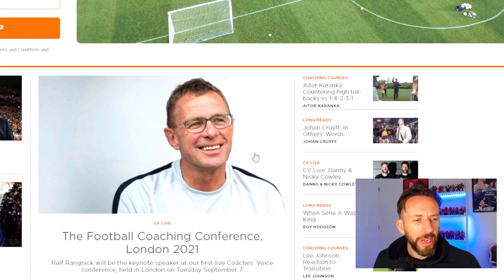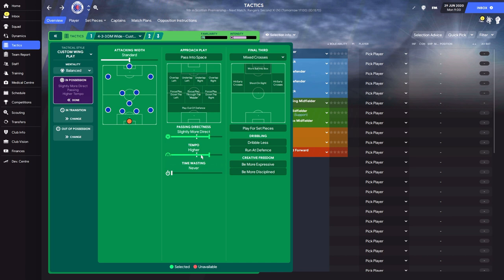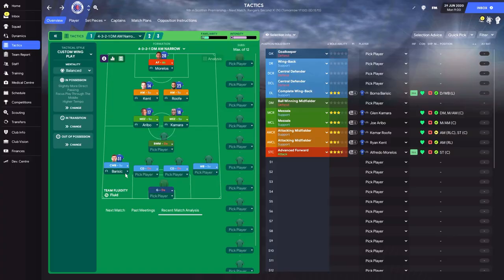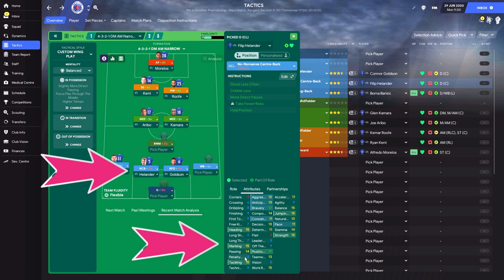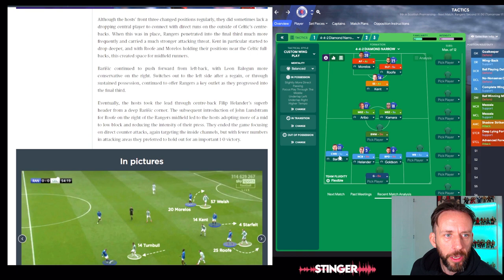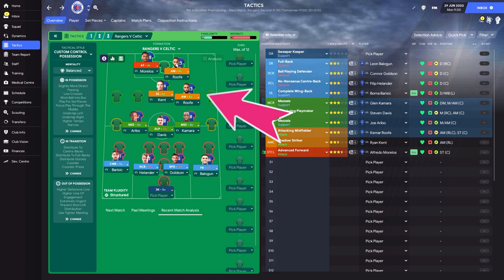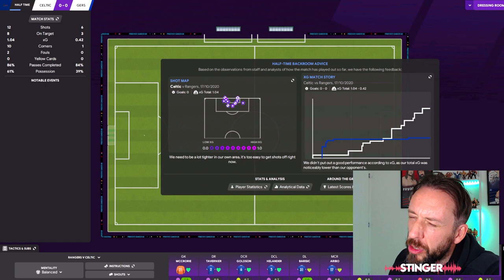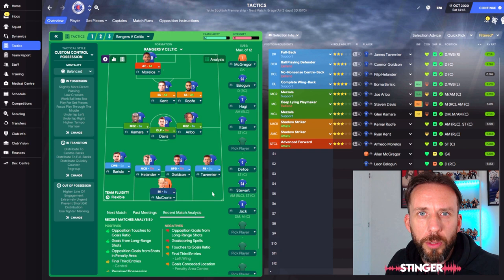FM21 RANGERS V CELTIC TACTIC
After reading an article on THE COACHES VOICE about the breakdown of the Rangers V Celtic match this past weekend I decided to attempt to recreate the setup on FM21. It needs to be super solid with an attacking direct threat. Let's go!